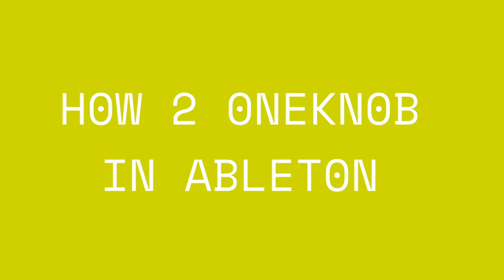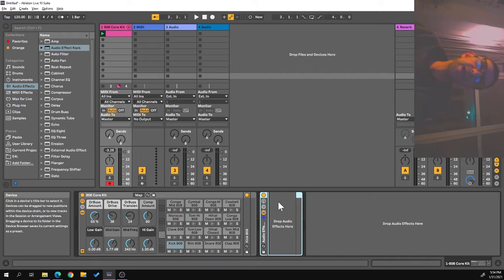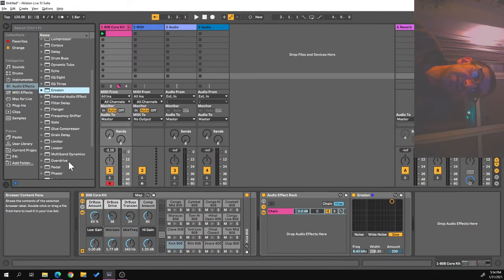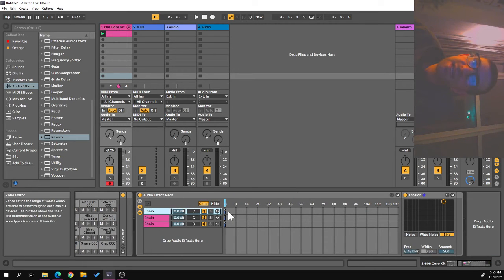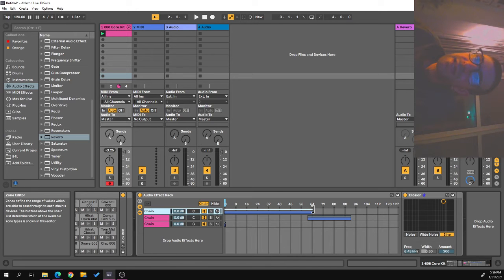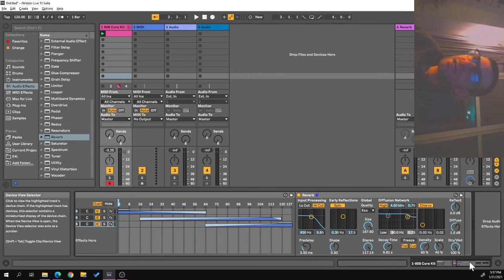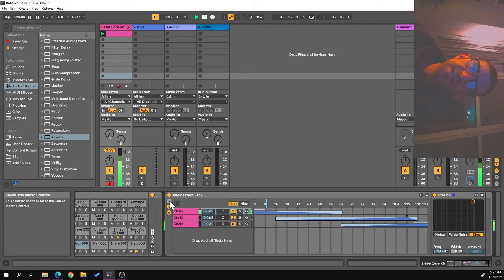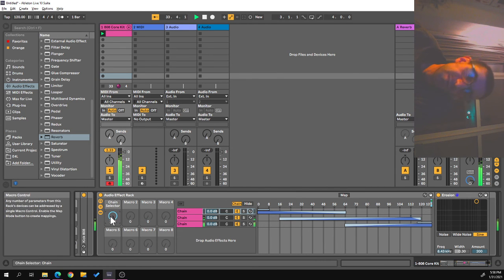CT 2TORIAL: How to Oneknob in Ableton